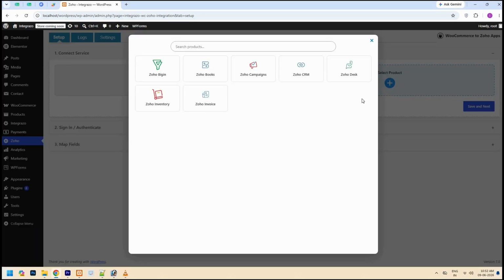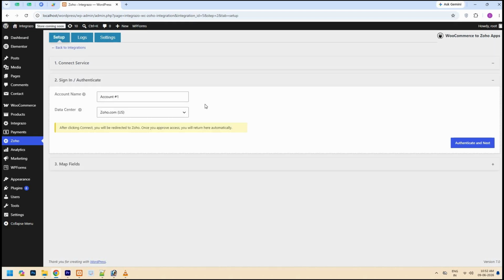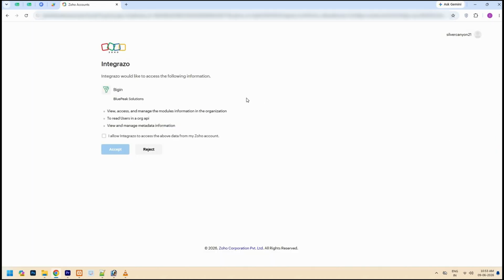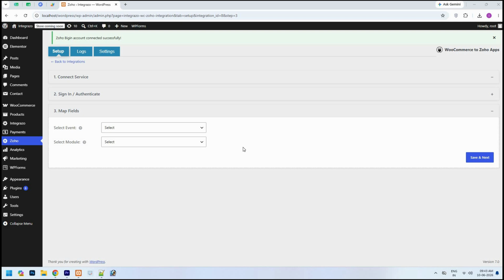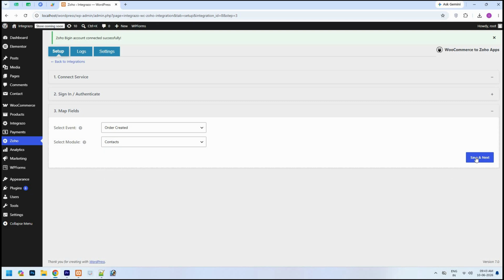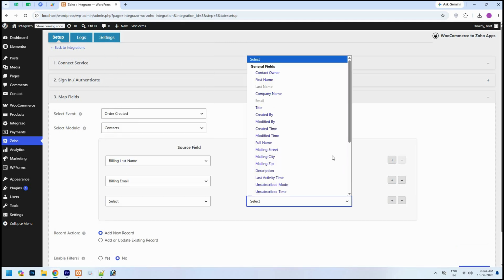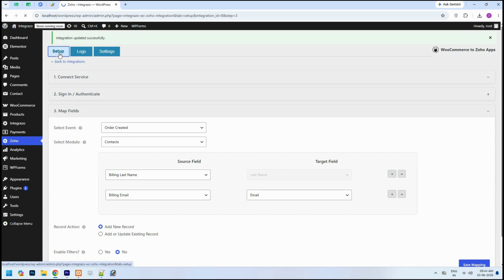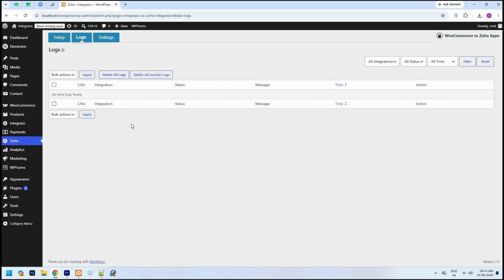WooCommerce Orders to Zoho Bigin Integration (Free Plugin) | Integrazo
Want to automatically sync WooCommerce orders to Zoho Bigin? This free plugin does it in minutes — no coding needed.

Learn how to connect WooCommerce to Zoho Bigin in WordPress using Woo to Zoho Apps. This step-by-step tutorial shows how to automatically send WooCommerce order data to Zoho Bigin Contacts, Leads, Pipelines (Deals), Companies, and Custom Modules in real time — completely free.

⏱ VIDEO CHAPTERS
00:00 Introduction
00:17 Connect Service
00:33 Connect Account
01:19 Field Mapping
01:49 Logs

✅ How to connect WooCommerce with Zoho Bigin
✅ How to automatically sync WooCommerce orders to Zoho Bigin
✅ How to create Contacts in Zoho Bigin from WooCommerce orders
✅ How to create Leads in Zoho Bigin from WooCommerce orders
✅ How to create Deals (Pipelines) in Zoho Bigin from WooCommerce orders
✅ How to create Companies in Zoho Bigin from WooCommerce orders
✅ How to create records in Zoho Bigin Custom Modules
✅ How to map WooCommerce order fields to Zoho Bigin fields
✅ How to trigger Zoho Bigin actions when a new WooCommerce order is created
✅ How to sync customer, product, pricing and order details to Zoho Bigin
✅ How to test WooCommerce to Zoho Bigin integration

Woo to Zoho Apps is a free WordPress plugin that connects WooCommerce with Zoho applications without coding. It helps automate data flow between your WooCommerce store and Zoho Bigin.

✔ Easy WooCommerce to Zoho Bigin integration
✔ Sync orders to Contacts, Leads, Deals, Companies and Custom Modules
✔ Real-time order synchronization

→ WooCommerce Zoho Bigin integration
→ WooCommerce orders to Zoho Bigin
→ WooCommerce order sync Zoho Bigin
→ WooCommerce order created Zoho Bigin
→ WooCommerce order automation
→ WooCommerce to Zoho Bigin Contacts
→ WooCommerce to Zoho Bigin Leads
→ WooCommerce to Zoho Bigin Deals
→ WooCommerce to Zoho Bigin Pipelines
→ WooCommerce to Zoho Bigin Companies
→ WooCommerce to Zoho Bigin Custom Module
→ WooCommerce order to CRM
→ WooCommerce CRM integration WordPress
→ Zoho Bigin deal automation
→ Zoho Bigin pipeline automation
→ Zoho Bigin custom module integration
→ WooCommerce order data sync
→ WordPress Zoho Bigin free plugin
→ Woo to Zoho Apps Zoho Bigin